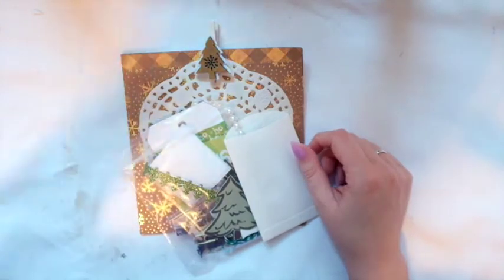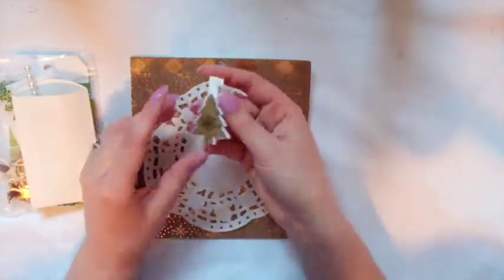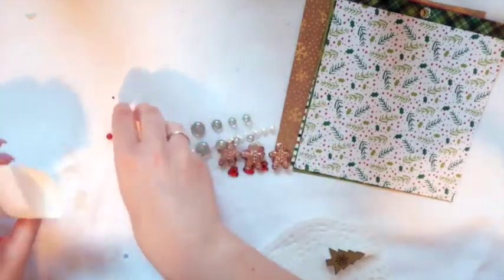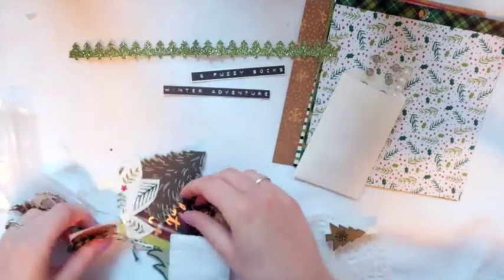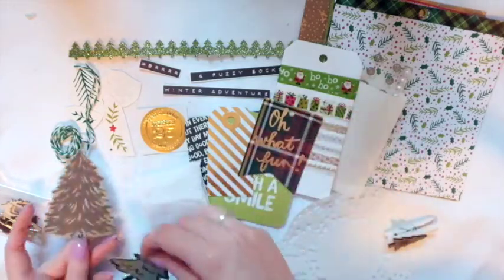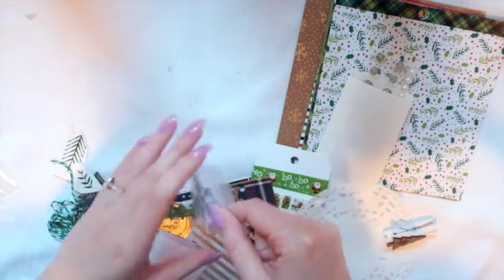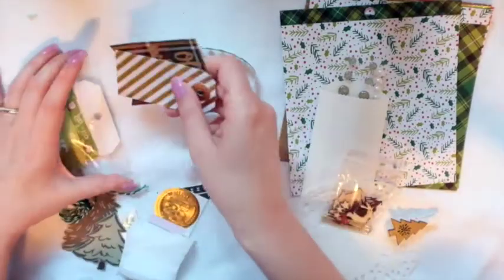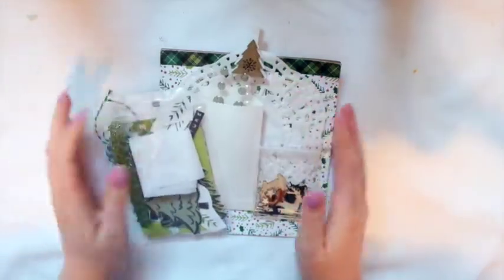Collaboration with Tina Marie /// Christmas Kit! /// Snail Mail Saturday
Tina Marie's Instagram: @mrsevally